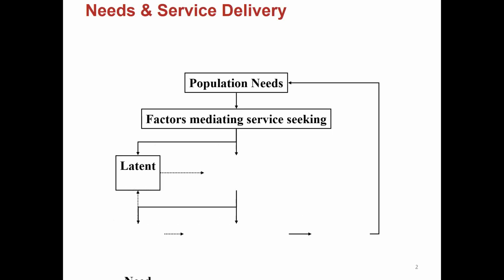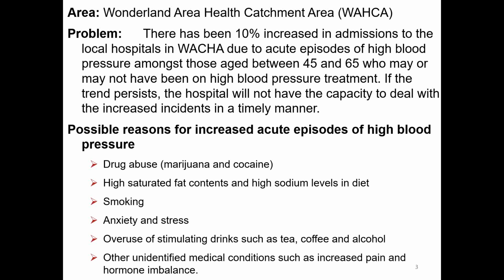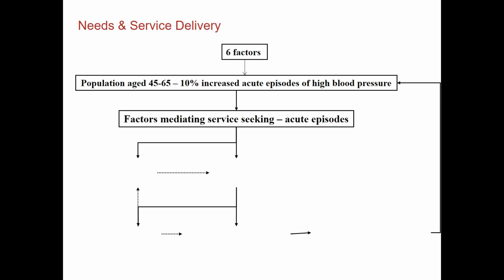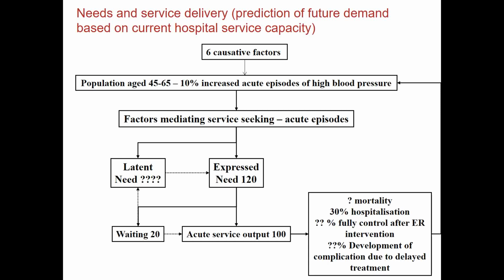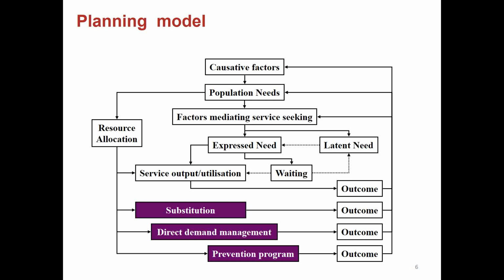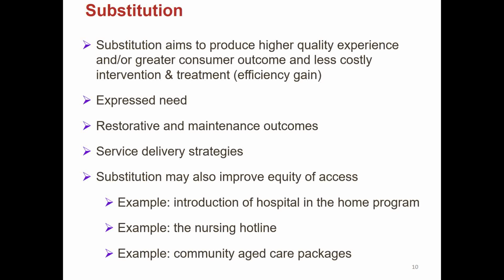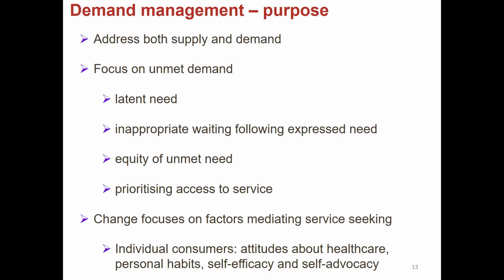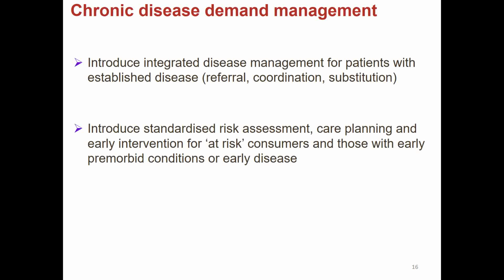Video 2.1 Planning _ Sustitution and Demand Management